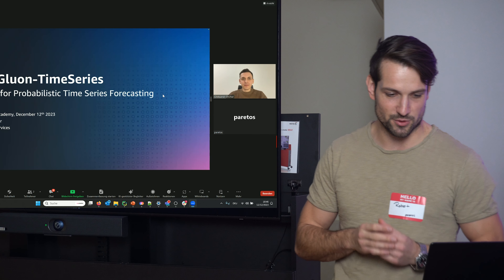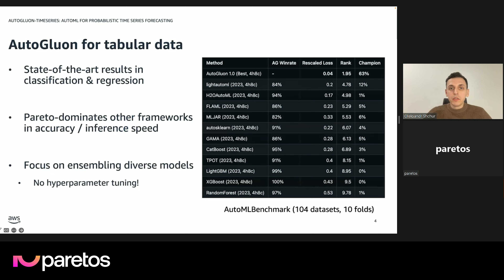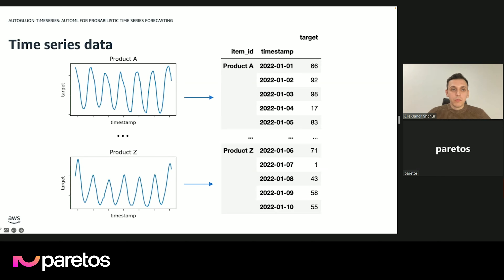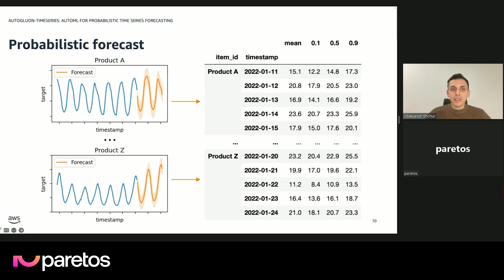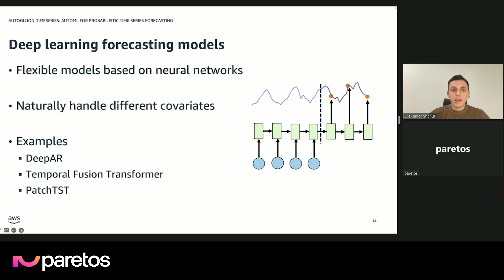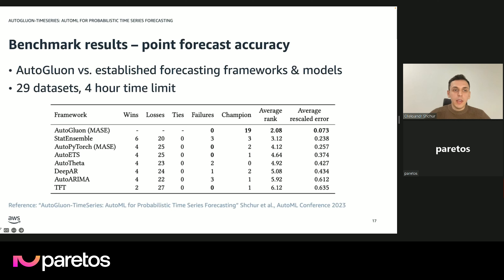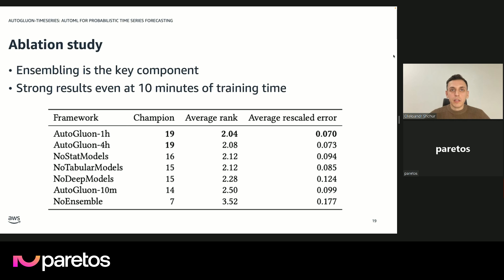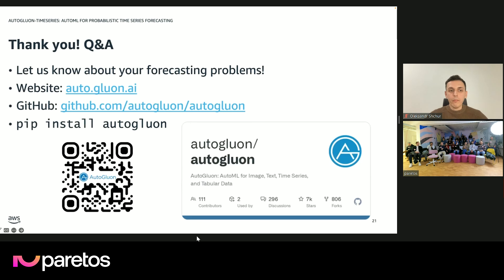Propabilistic Timeseries Forecasting - Introduction to Autogluon with founder Oleksandr Shchur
Welcome to AI Forecating Academy - powered by paretos! Session from December 12, 2023 in Heidelberg with Oleksandr Shchur (Applied Scientist - AWS AI): AutoGluon-TimeSeries: AutoML for Probabilistic Time Series Forecasting.

Oleksandr Shchur is an Applied Scientist at Amazon Web Services, where he works on time series forecasting. He is a core contributor to AutoGluon – an open-source AutoML framework for multimodal, time series and tabular data. Before joining AWS, he completed a PhD in Machine Learning at the Technical University of Munich, Germany, doing research on probabilistic models for event data.